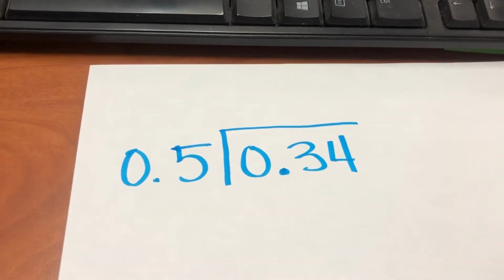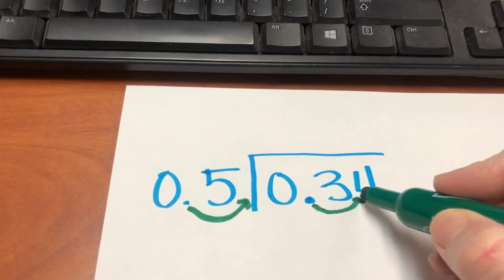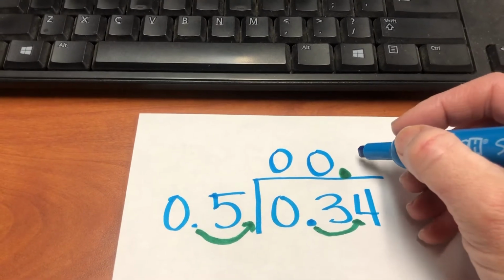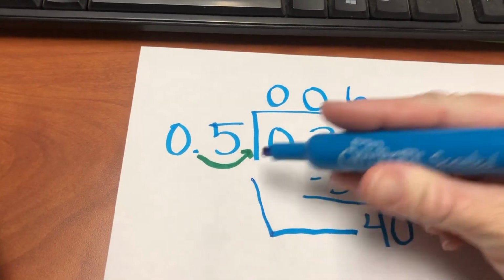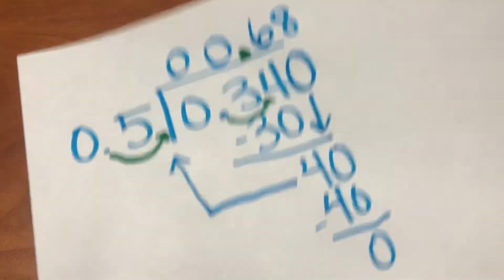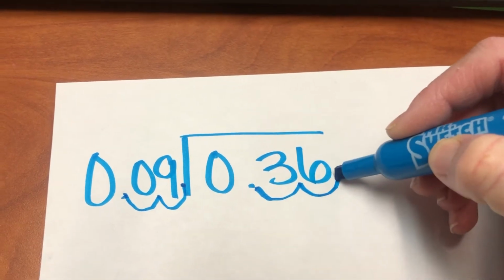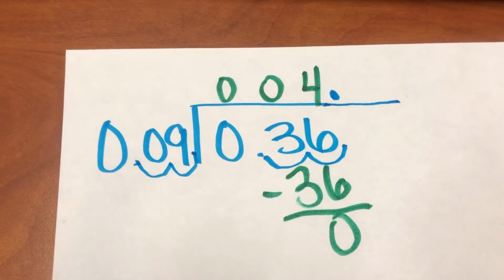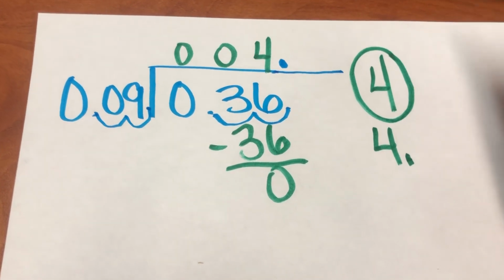December 2, 2020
Decimal Divisors